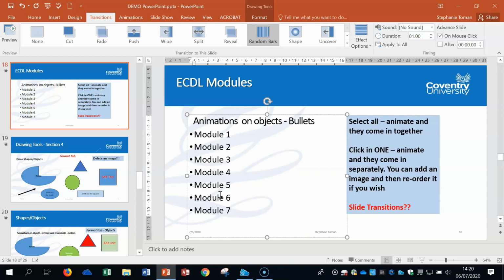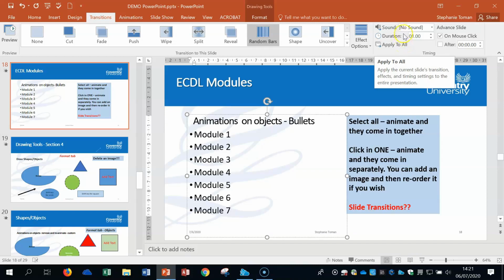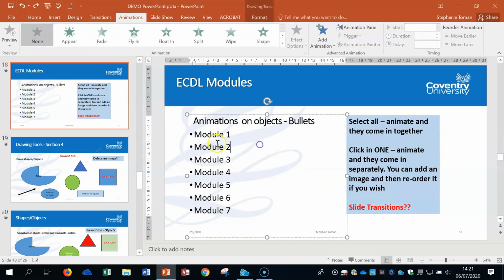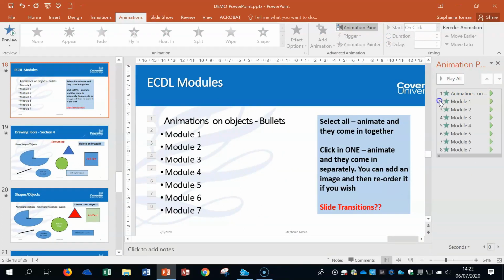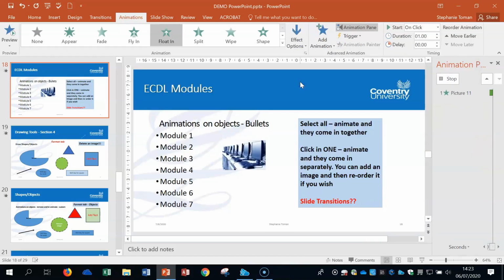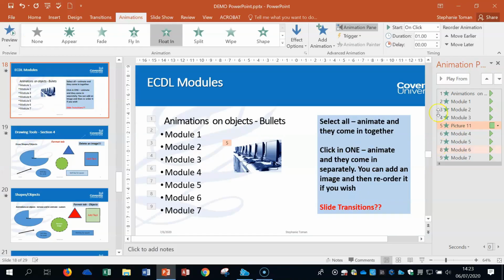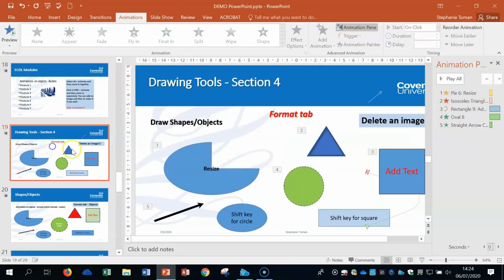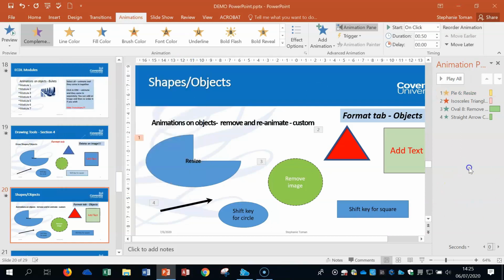M6 PowerPoint Animation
Animation includes Slide Transition, the animation of objects, bullets, drawn objects and charts.

Really fun to learn!